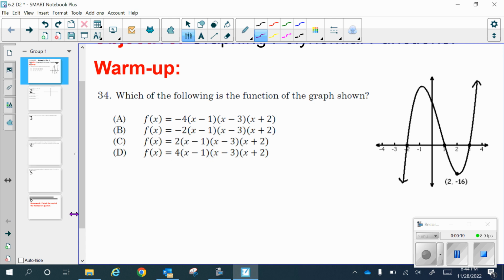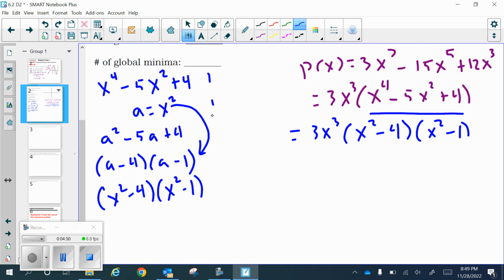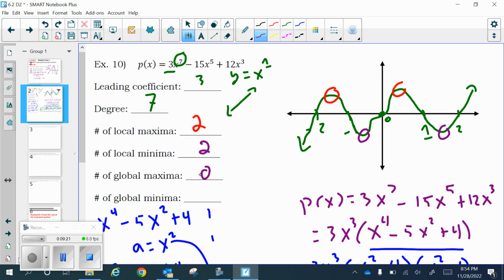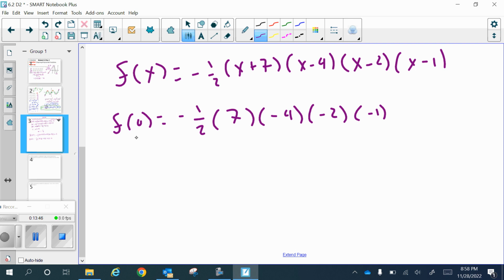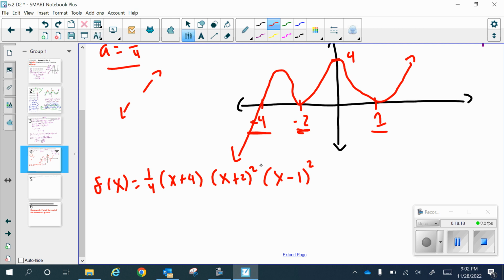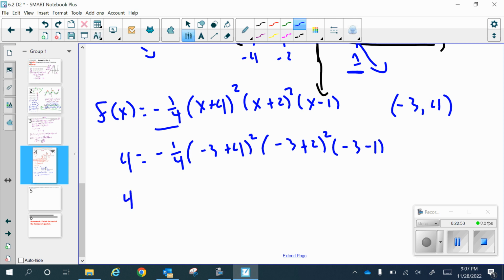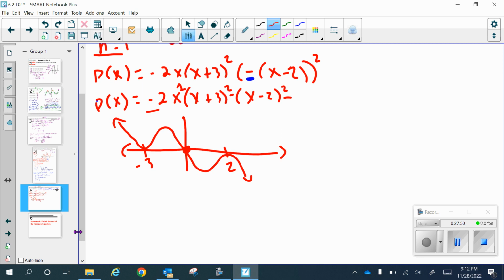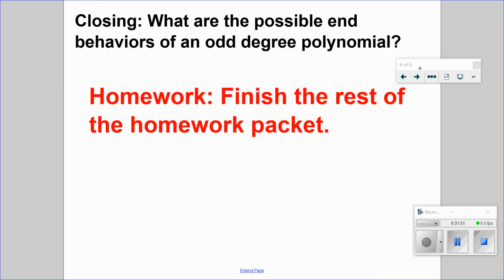6.2 D2 KAP